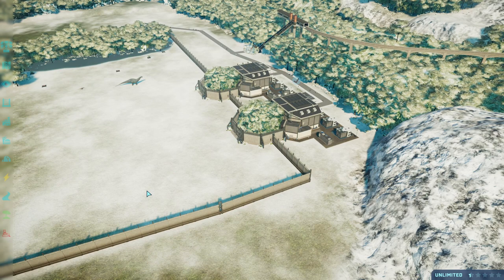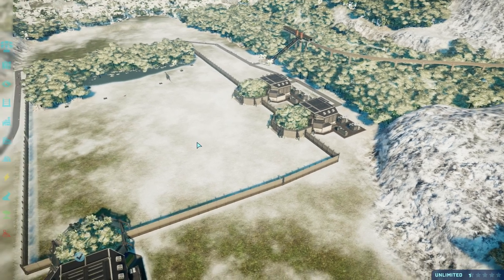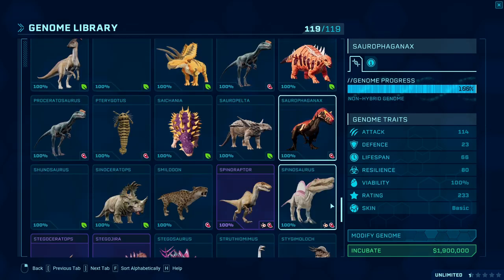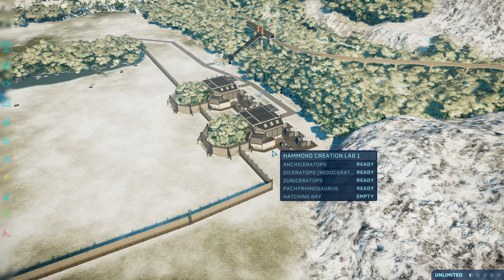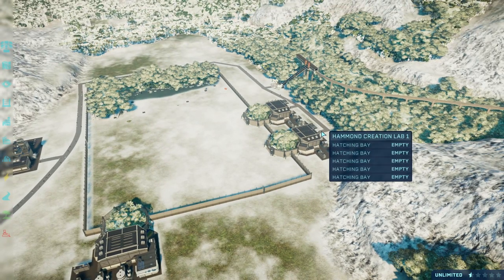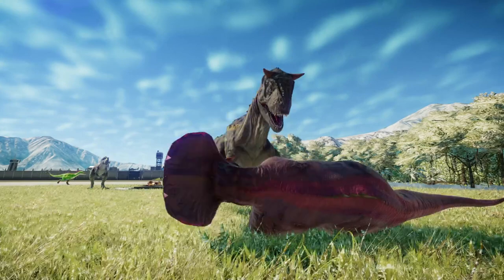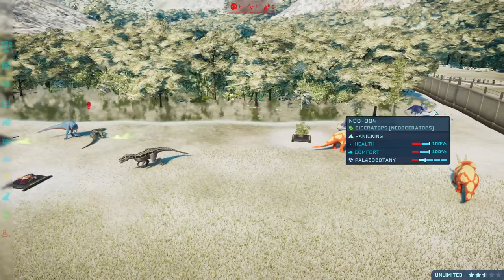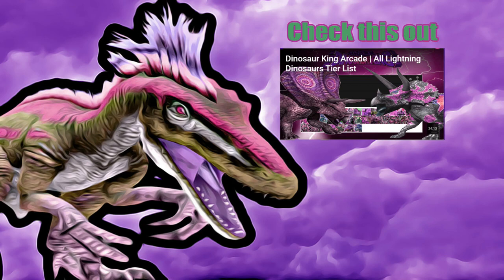ALL NEW LIGHTNING DINOSAURS!!! | Jurassic World Evolution | Mod Showcase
I believe this is the 1st mod showcase I have done that features all new species.

Intro and new hybrid leak ► 0:00 - 3:11
Diceratops ► 3:12 - 5:14
Anchiceratops ► 5:15 - 6:47
Zuniceratops ► 6:48 - 8:48
Pachyrhinosaurus ► 8:49 - 11:55
Battles ► 11:56 - 19:30